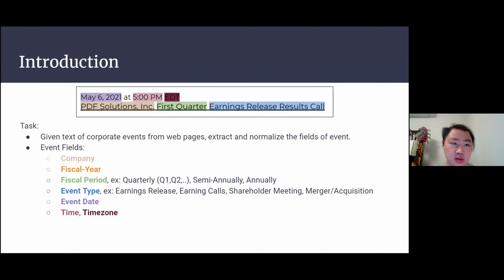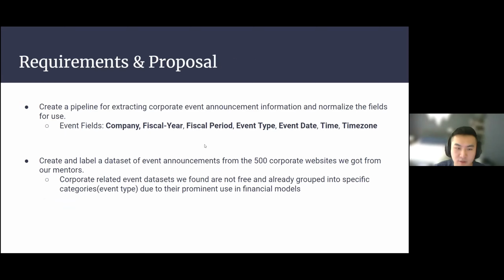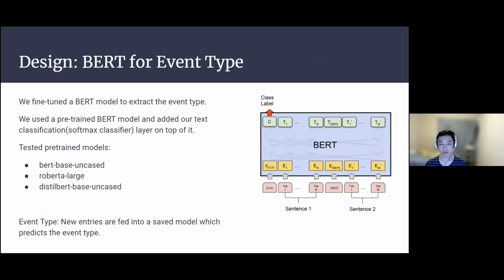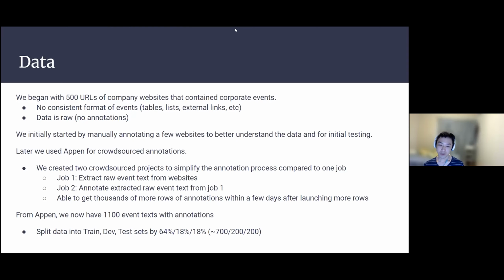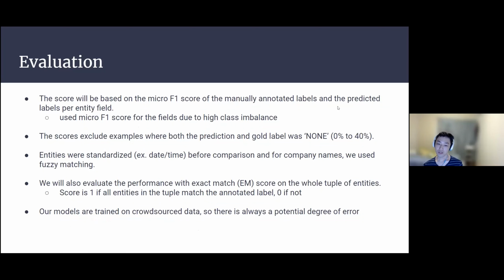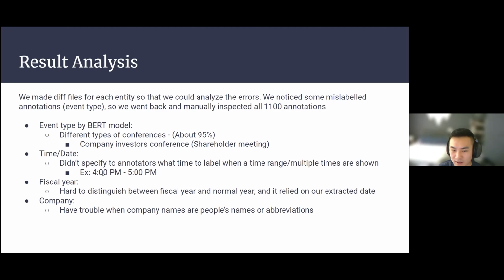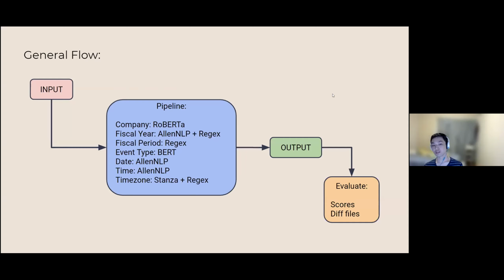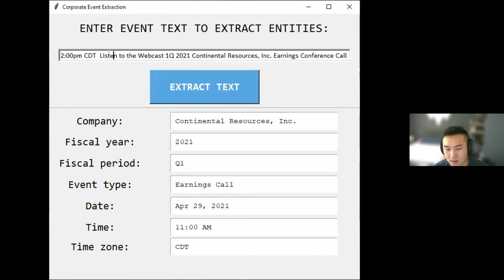Information Extraction of Corporate Events from the Web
Presenters: Tianxiao Jiang, David Li, Liren Wu

Project Mentor: Yuval Marton & Swapnil Khedekar, Bloomberg

Abstract: Publicly traded companies are required to report earnings and hold certain types of events. During these events stocks are most volatile and draw huge interests from analysts, investors, shareholders and journalists. Therefore collecting this information is valuable, but the problem in extracting this information is that companies announce their events on the web in various ways and formats. We are building a pipeline that extracts key information, such as the event type, date, and time, from corporate event announcements on websites. This extracted data is then normalized so it can be easily used later. We are using a variety of natural language processing techniques ranging from rule-based or regular expression based approaches to Transformer-based techniques such as BERT and GPT to extract events from websites, normalize the data, and classify the type of these events.